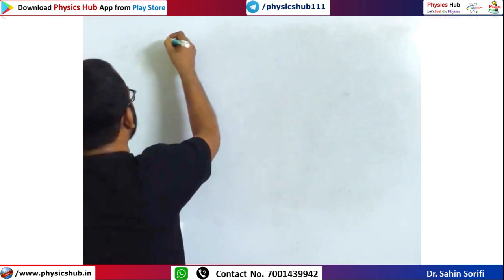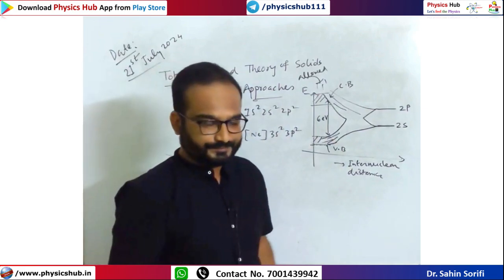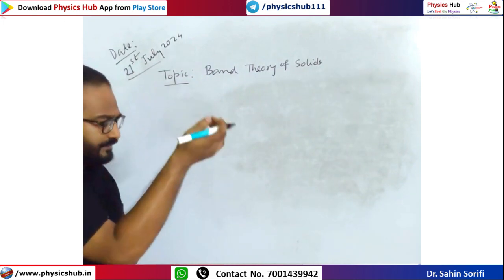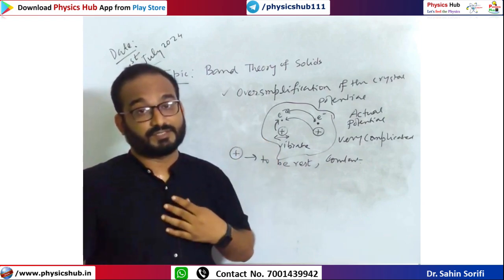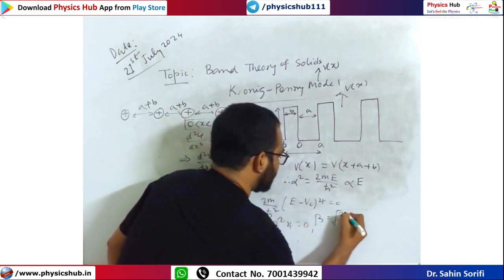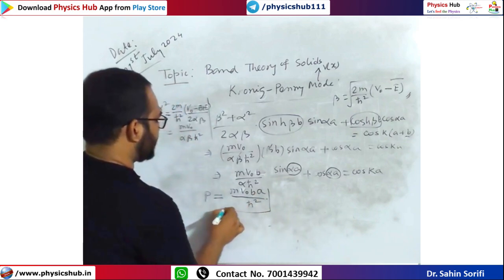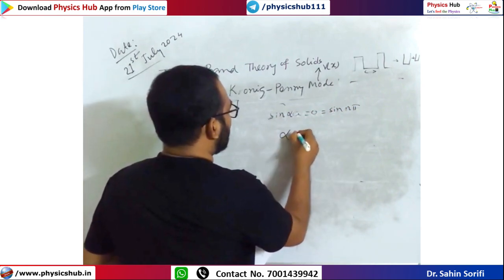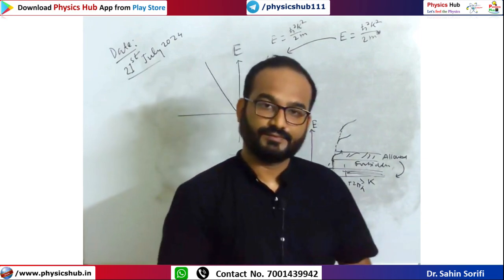The Band Theory of Solids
The Free elctron gas model
Lorentz-Drude Model
Sommerfeld Approximation
The Kronig Penny Model
Tight Binding Approximation
Allowed Band
Forbidden Band